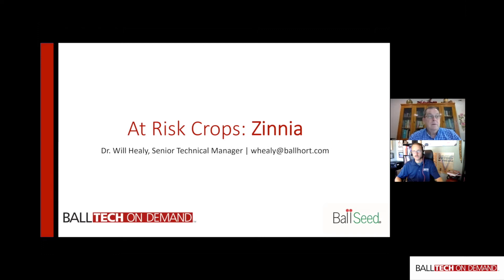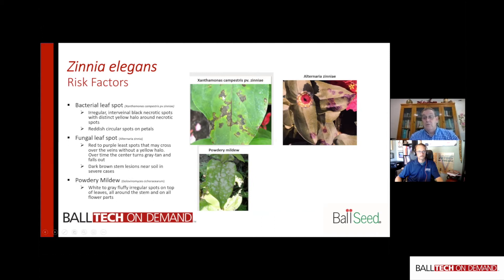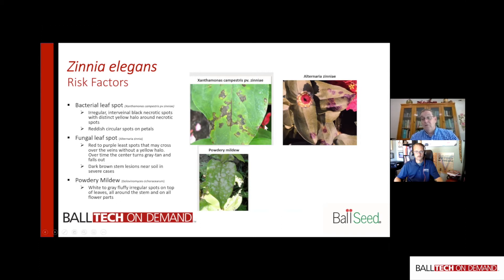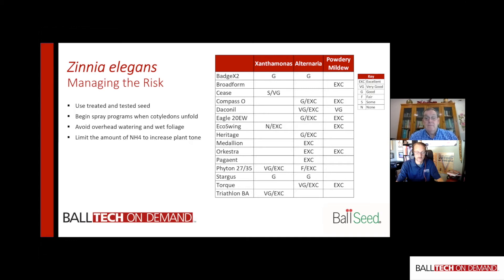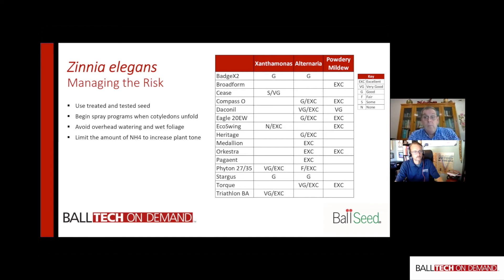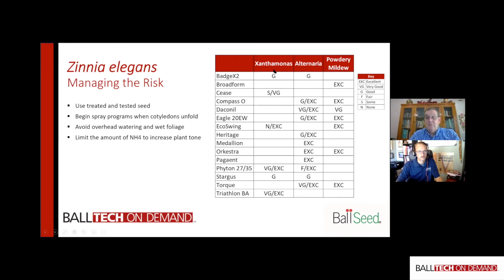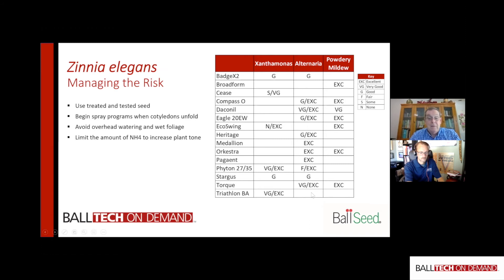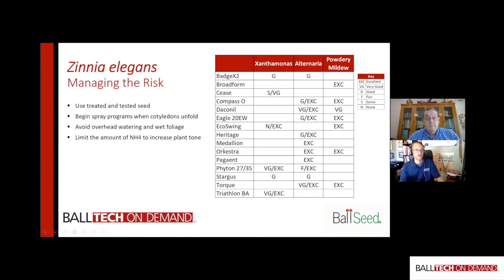Tech On Demand At Risk Crops: Zinnia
This video continues a series looking into At Risk Crops - greenhouse crops with inherent challenges that can be managed using preventative strategies. This time, host Bill Calkins is joined by Ball Horticultural Company Senior Technical Manager, Dr. Will Healy, to focus on zinnias. Bacterial leaf spot, fungal leaf spot and powdery mildew are the topics at hand and Dr. Healy shares how to identify these diseases and also best strategies for control. Producing a clean, healthy zinnia crop is the ultimate goal.

In this At Risk Crop series, each episode looks at risk factors, as well as methods of control for specific crops, with additional resources available

Each installment is also available as a podcast, allowing you to listen when you aren’t at a desk of able to look at your phone. Tech On Demand podcast episodes are available on all major podcast players or by visiting